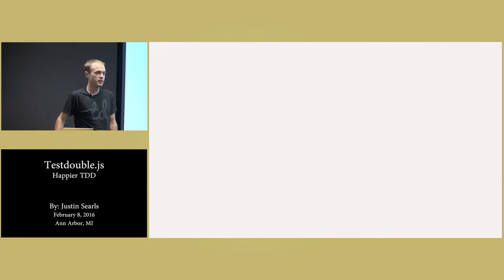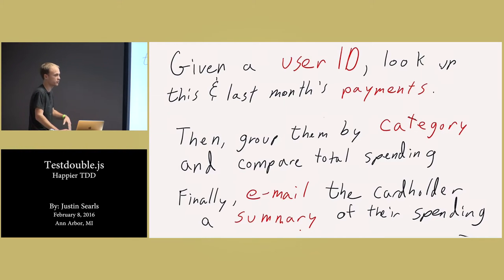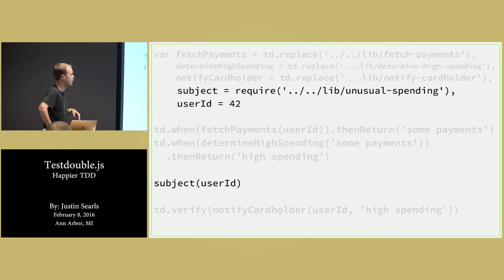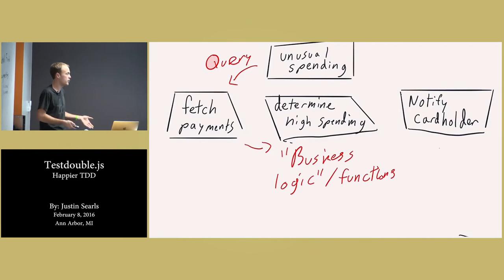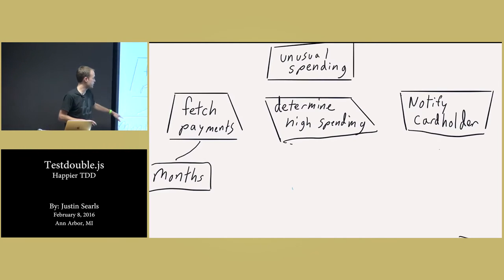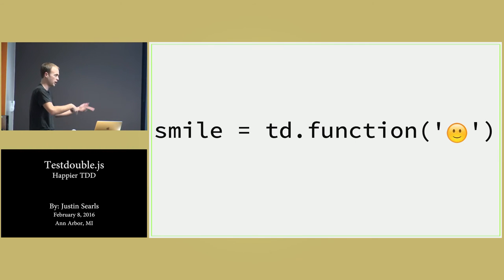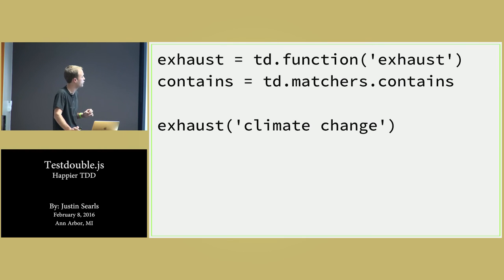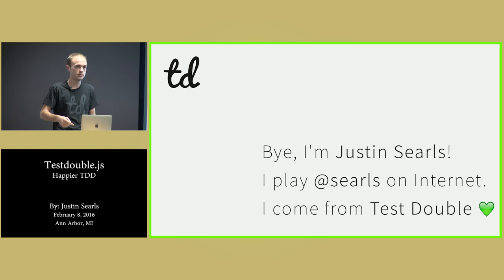testdouble.js - Happier TD by Justin Searls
Presentation Date: February 8, 2016

Abstract:

Most teams hate their tests. One of the biggest reasons is that few teams have any clue why, when, or how to make effective use of test doubles (mocks, spies, stubs, etc). In this laid-back session, I'll explain a little background on different perspectives about test doubles, and then introduce my own JavaScript library, testdouble.js, and explain why it can support a leaner, meaner approach to test-driven development without any of the confusing cruft that can lead to unrealistic tests.